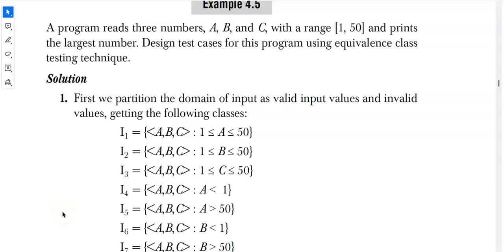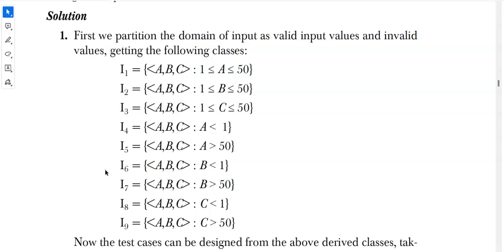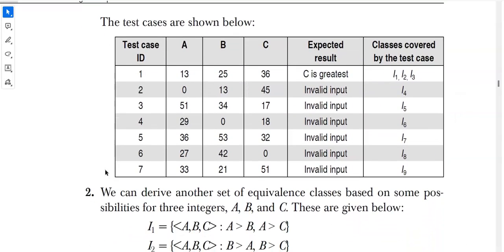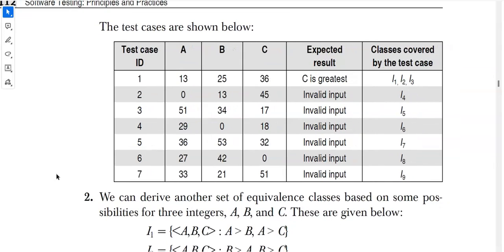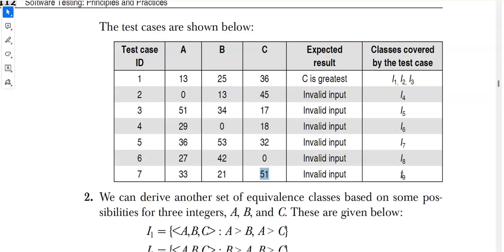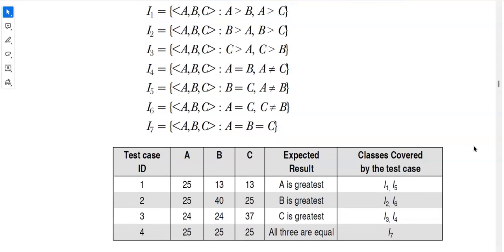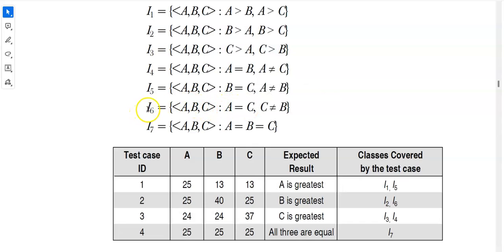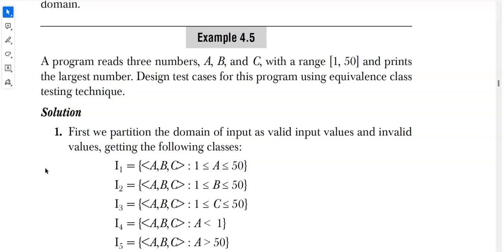Design test cases | Question | Solution Explanation